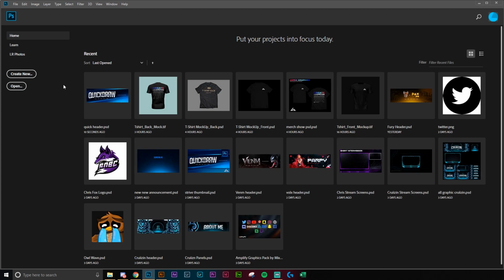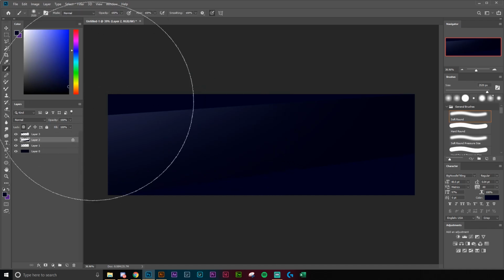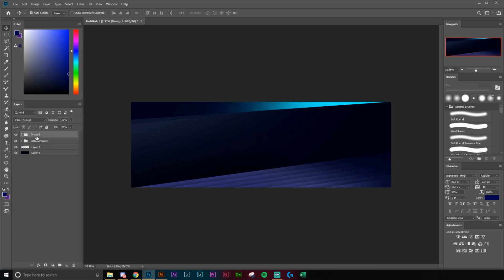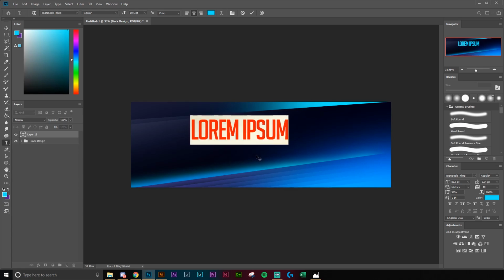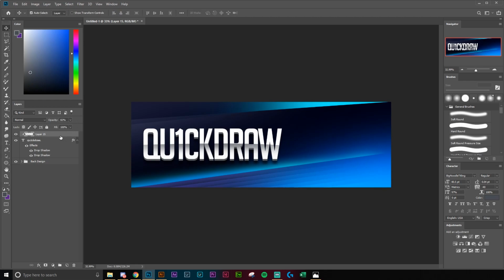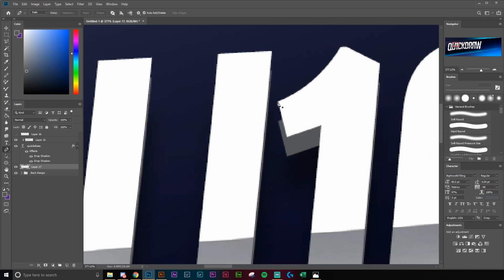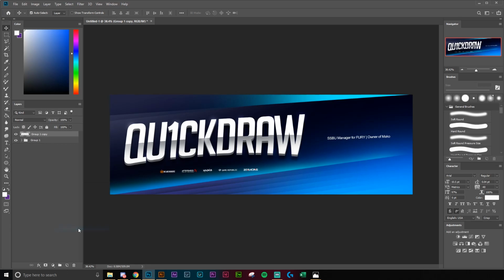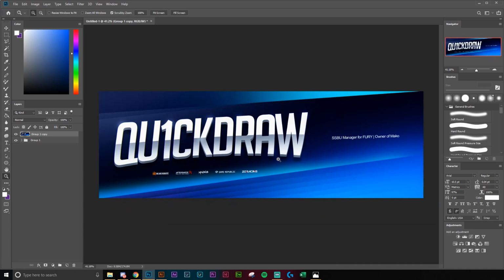Clean Banner Design Tutorial (Photoshop)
In todays video I walk you through how to desing a Clean header/ Banner for your Social media. This process is easy for beginers and great for anyone interested in design. Hope you guys enjoy the video!

Song - How did we / By Toby Tranter - 2019

Make sure to leave a comment on what design video you would like me to post next, graphics tutorials or speedarts. Let me know below!!!